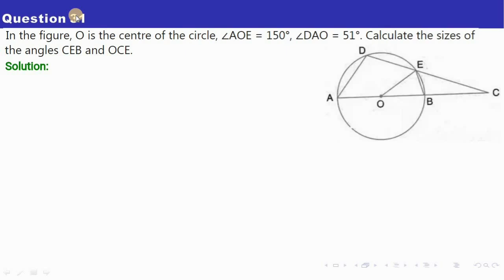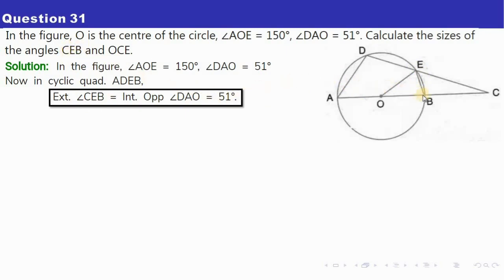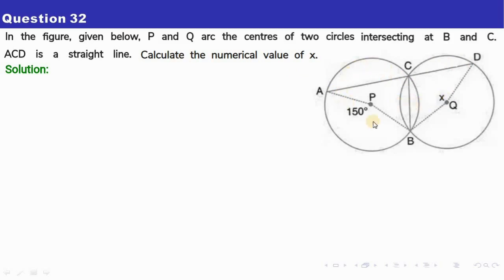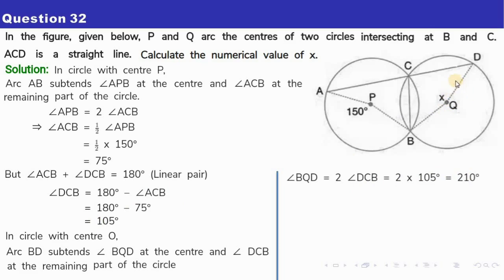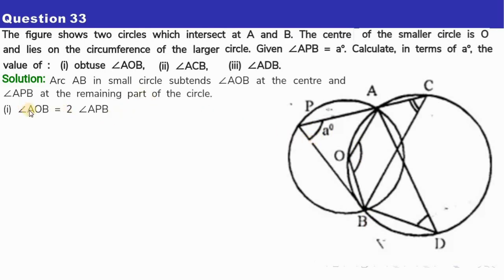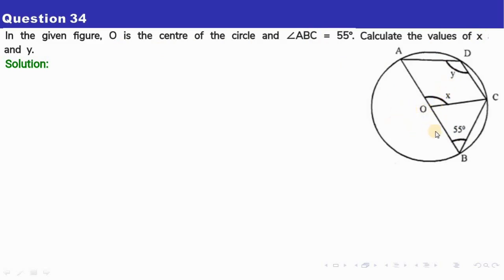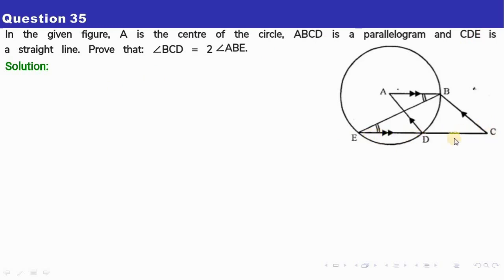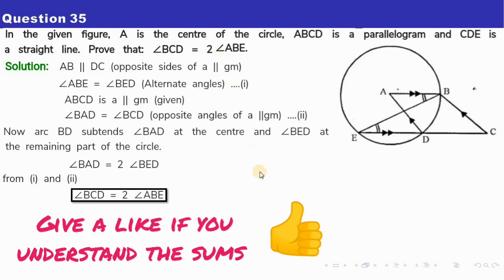Class 10 ICSE Circles Part 5